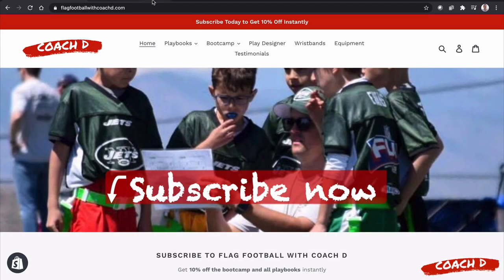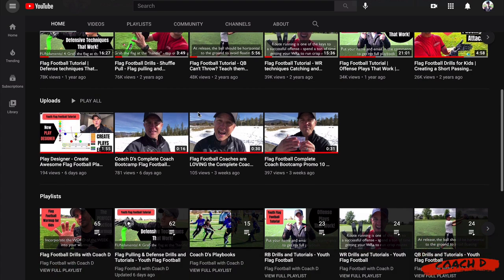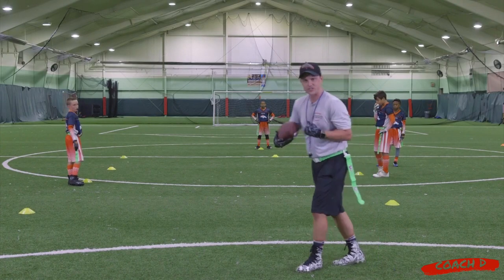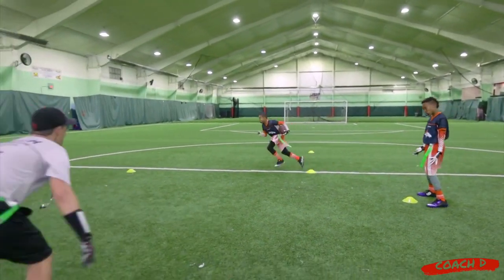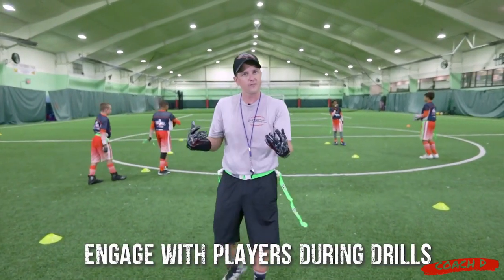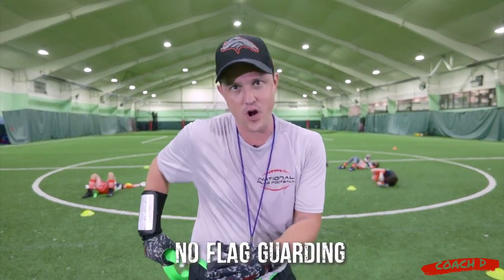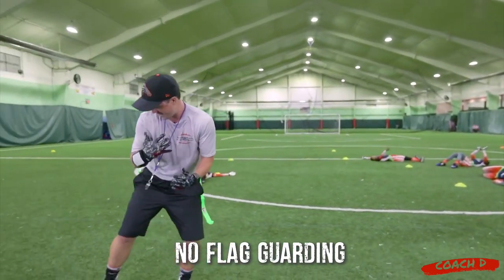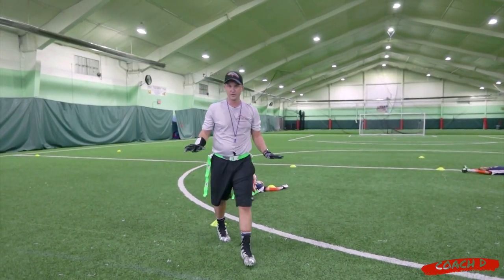Youth Flag Football Drills | Tunnel of Terror Cutting, Agility, and Speed Drill | Score More TDs!